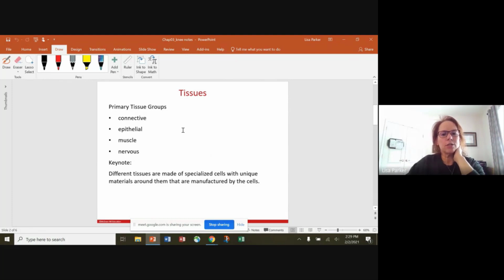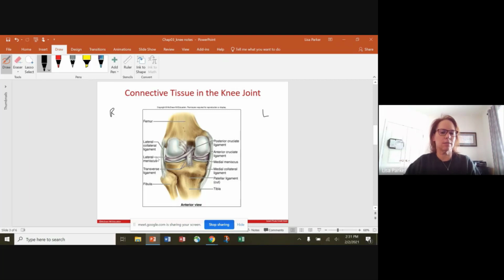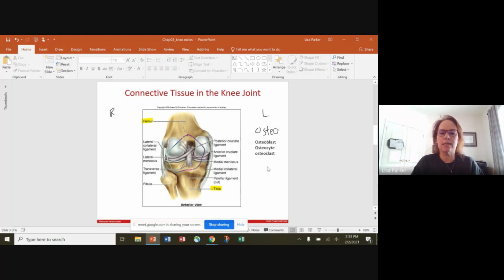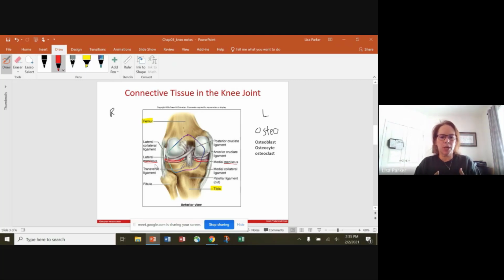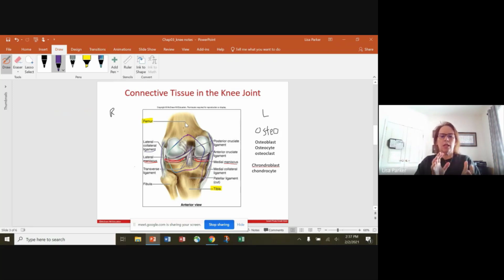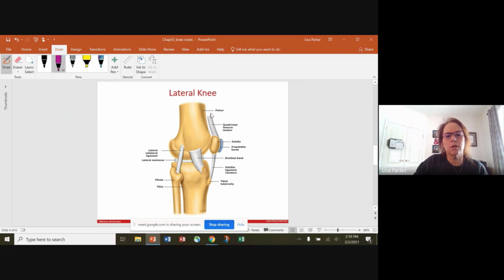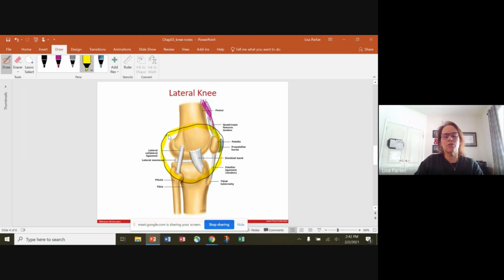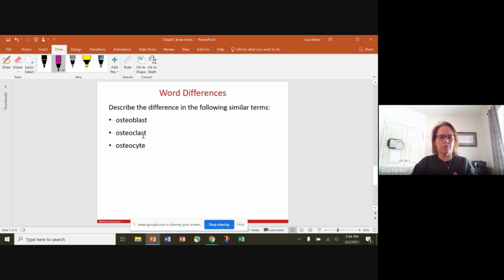Med Term The Knee (Ch 3) Mini-Lesson